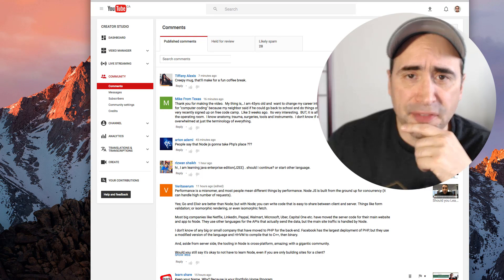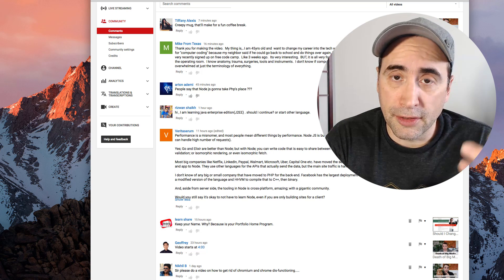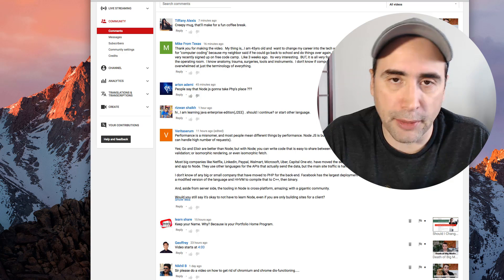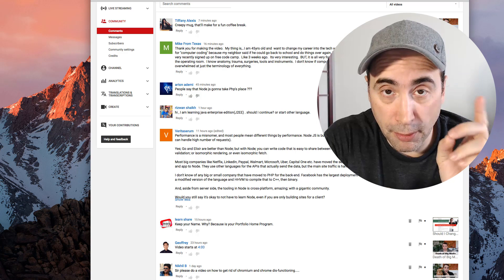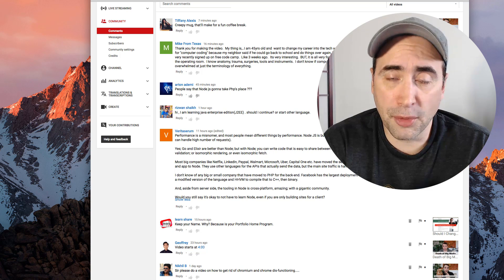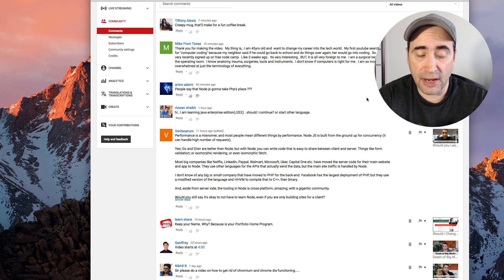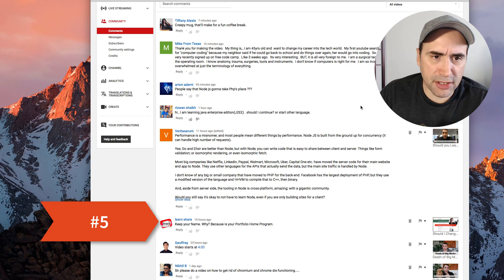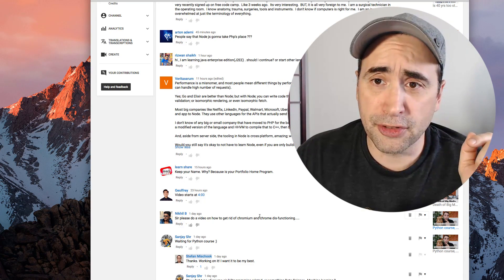Mail Bag Dec 29 2016 - Node.js vs PHP and more!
Will Node.js replace PHP? The problem with so many developer courses.